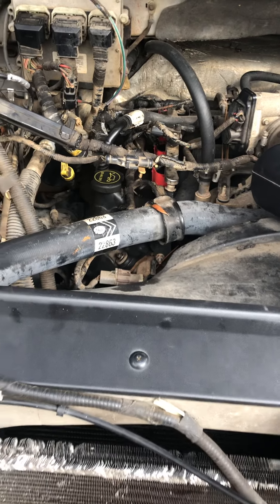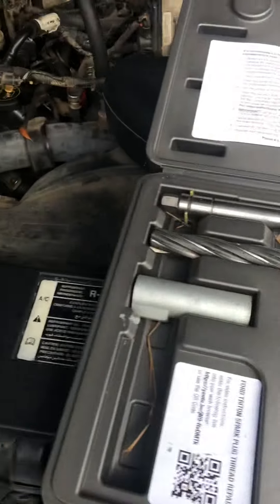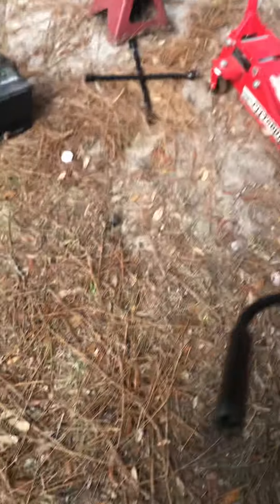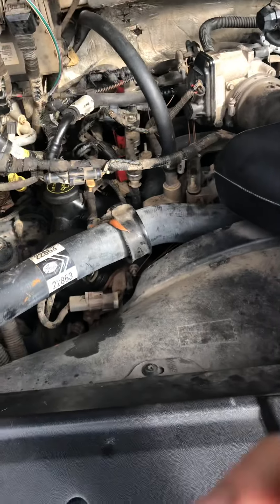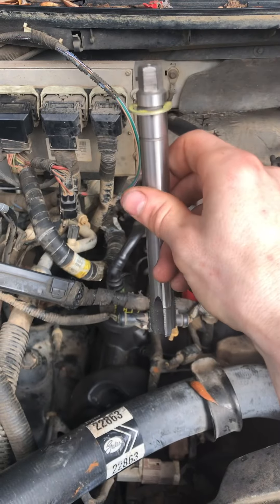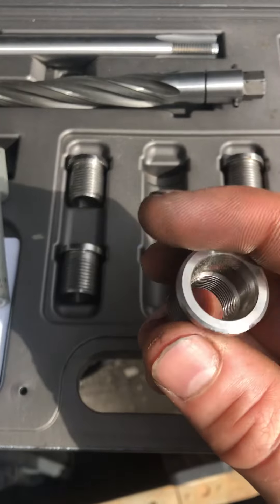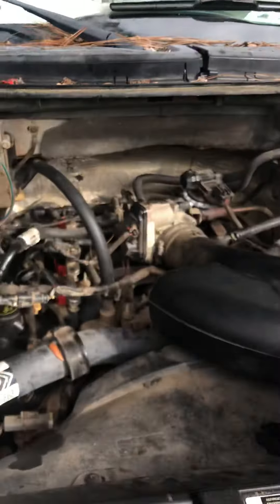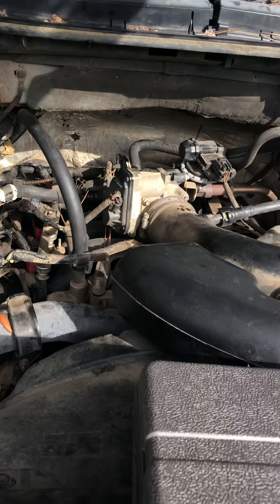08 F-150 4.6 spark plug stripped thread repair kit